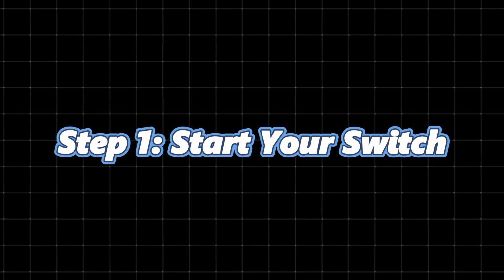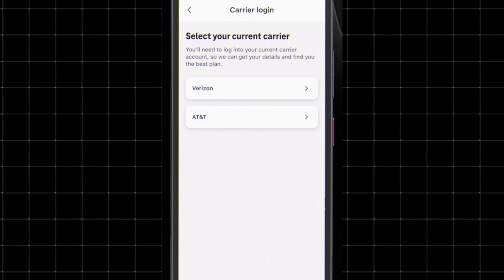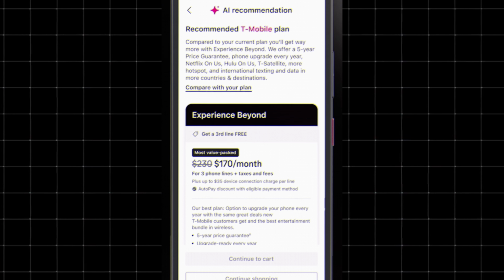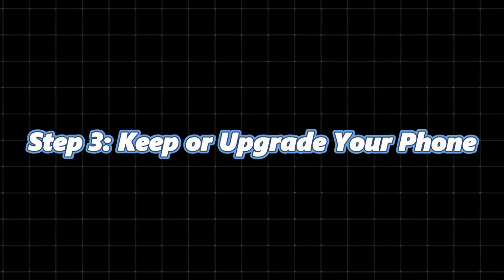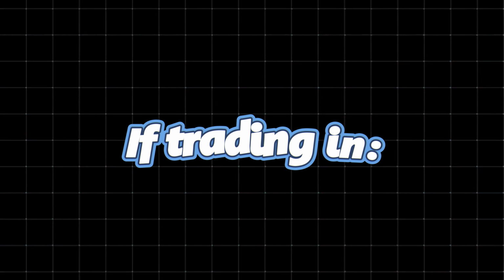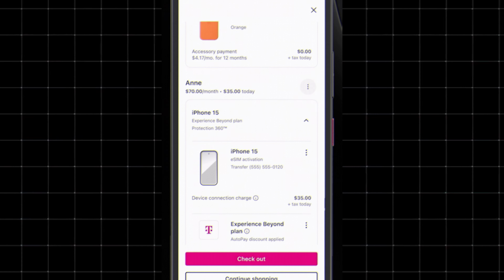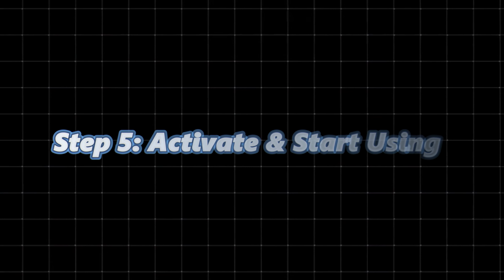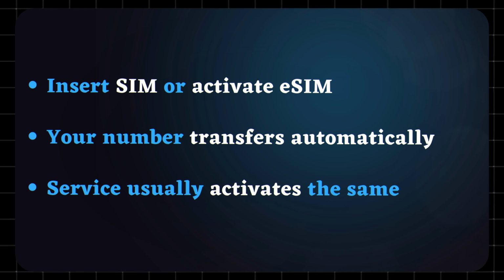How to Switch to T-Mobile | T-Mobile Easy Switch Full Guide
In this video, I’ll show you how to switch to T-Mobile safely, keep your number, choose the right plan, and avoid the most common mistakes people make during the process.

🔍 In this video, you’ll learn:
✅ What you need before switching to T-Mobile
✅ How to start your switch in the T-Life app
✅ How to choose the right T-Mobile plan

This guide is perfect for anyone switching carriers, comparing plans, or moving to T-Mobile and wanting a smooth, no-hassle experience without losing service.